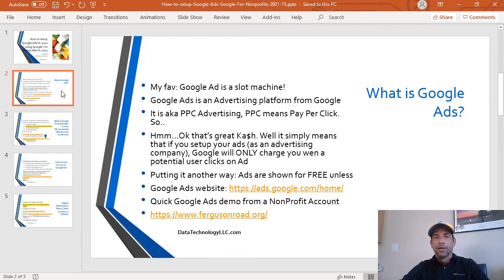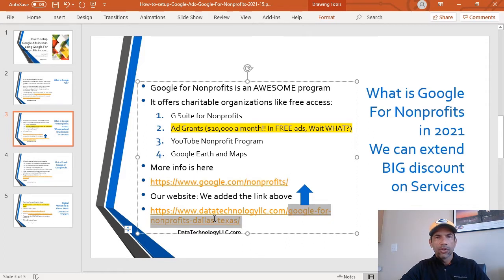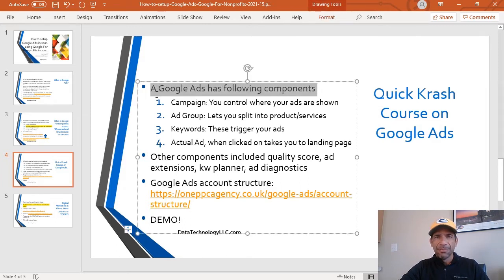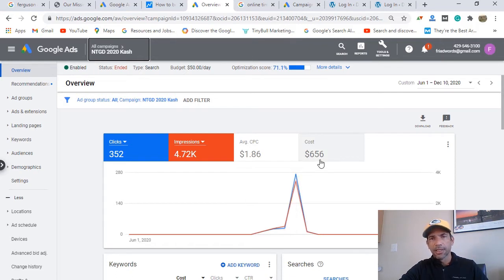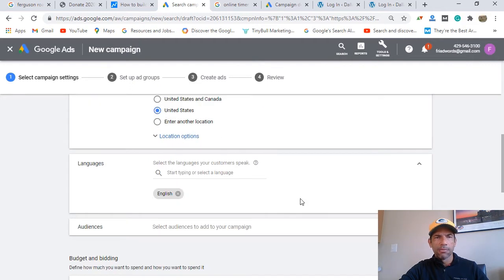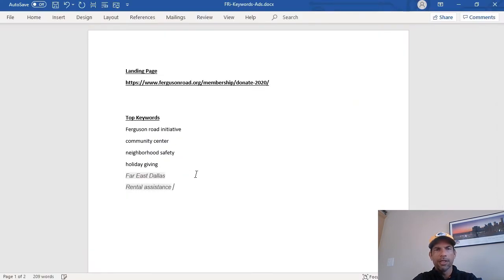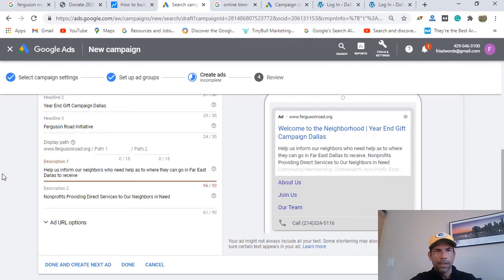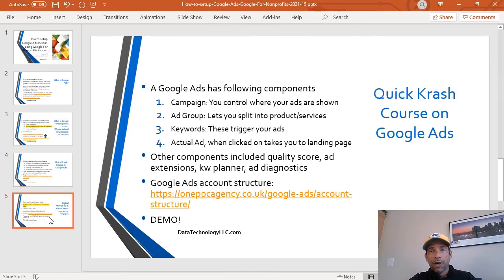How to Set up Google Ads for Nonprofits in 2021 - SEO Strategy for Nonprofit Businesses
Google Ads is an advertising platform on Google, which places ads on Google Search, Youtube and on websites and ads utilizing Google’s AdSense platform.

Advertising on Google Ads can be a bit like a slot machine, where both research and luck are needed to successfully promote your online business presence.

Google Ads is a ‘Pay-Per-Click’ or ‘PPC’ platform, meaning you pay a small fee when someone clicks. Ads are shown for ‘free’, so you can still gain exposure

Our video covers Google Ads for Nonprofit organizations. You can get to the special Google for Nonprofits

We also have a lot of information about Google for Nonprofits, including conditions and qualifications

Google for Nonprofits offers many of Google’s products for free, plus many bonuses:
 - Google’s G Suite - free access
 - Google Earth and Google Maps - free access

A Google Ad has the following components, from top-level down:
1. Campaign - You control where your ads are shown
2. Ad group - Lets you split into products and services
3. Keywords - These trigger your ad
4. Actual Ad - When clicked, takes you to the link you provide (landing page)

Other components include:
 - Quality score
 - Ad extensions
 - Keyword Planner
 - Ad diagnostics

You can read more about Google Ads structure and hierarchy

In this video, we will demo one of our nonprofit client’s We show you how to start a new campaign, add an ad group, find and add keywords and how to write the actual ad.

This demo applies to search ads, which are triggered by keywords. Other ads, including video and app ads, can be targeted to specific videos, YouTube channels and apps. We will cover other Google Ad types in future videos. We hope this video can help you create successful ad campaigns for your nonprofit organization for improving your online visibility. These methods, by the way, can also be used for small business digital marketing programs as well.

Kash Data Consulting in Plano, Texas has services which include Search Engine Optimization, Search Engine Marketing, Social Media Marketing and IT Consulting Services. If you have a small business in the Dallas or Plano, Texas area, and need help with Dallas SEO or Plano SEO and your 2021 online marketing plan, ask how we can help with local digital marketing.

Serving small-to-medium sized companies in the Dallas-Fort Worth area